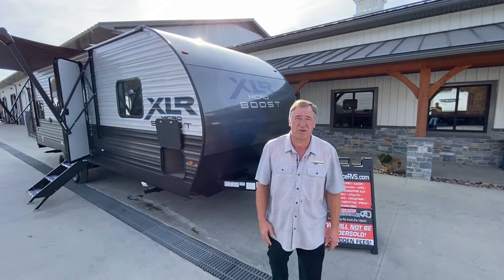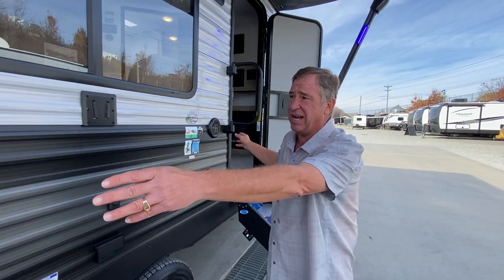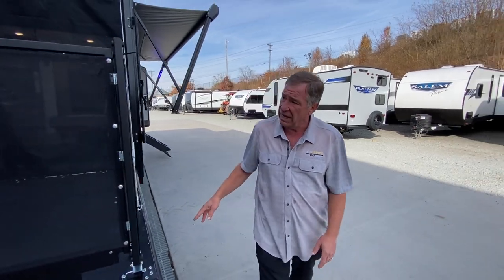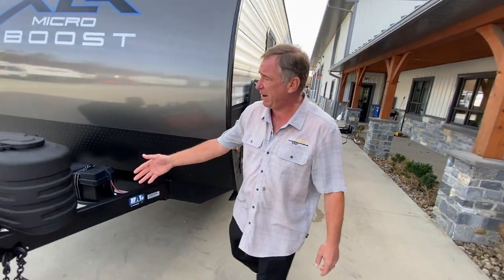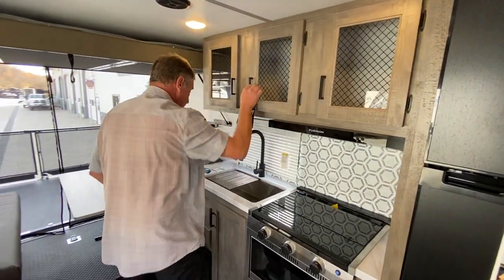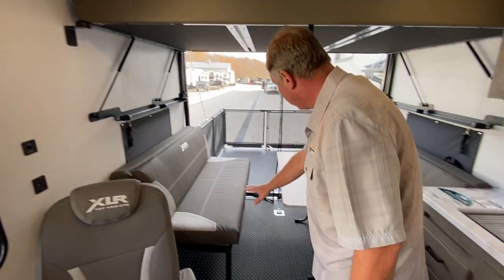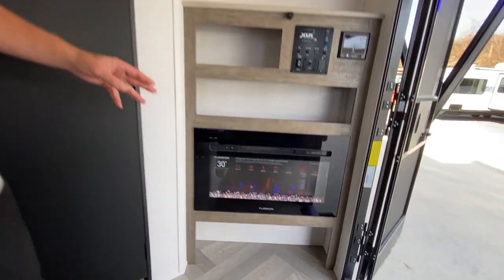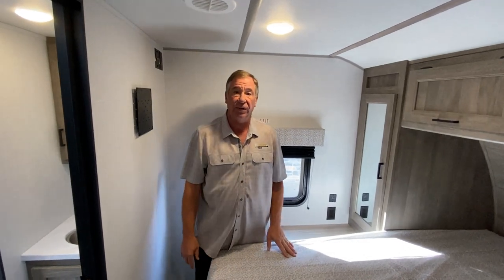2024 Forest River RV XLR Micro Boost 24LE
Best Choice Trailers & RV
1449 Arona Rd. Irwin, PA 15642